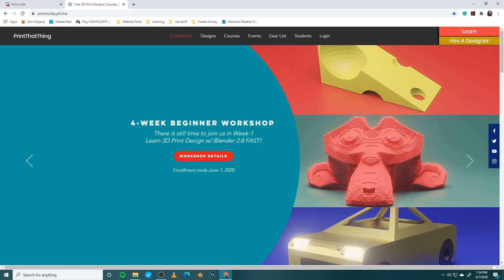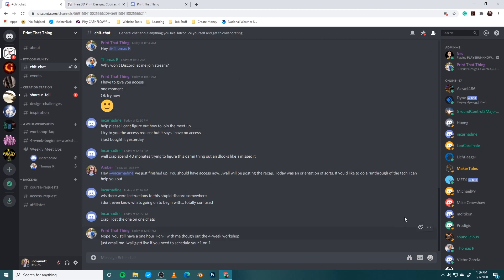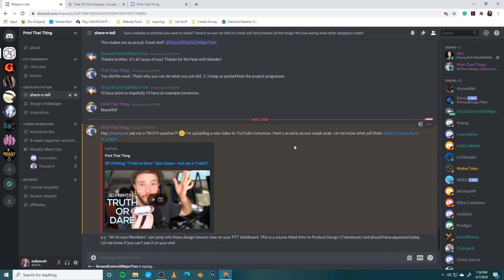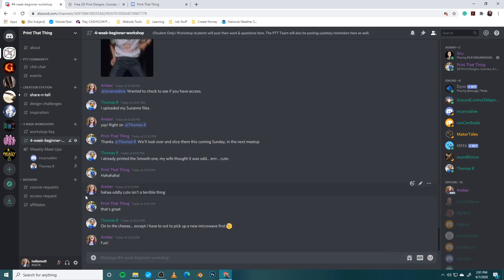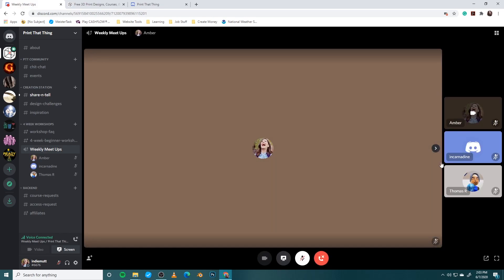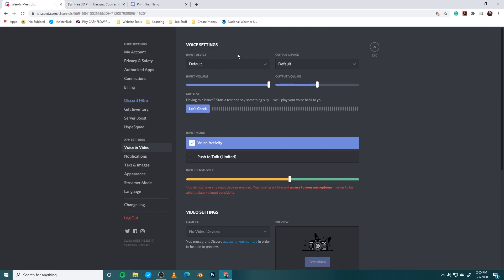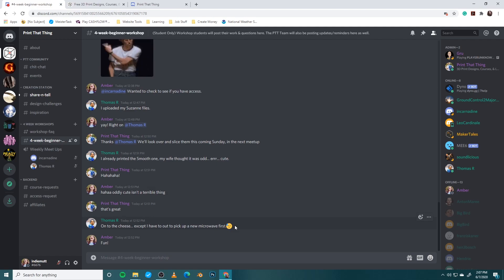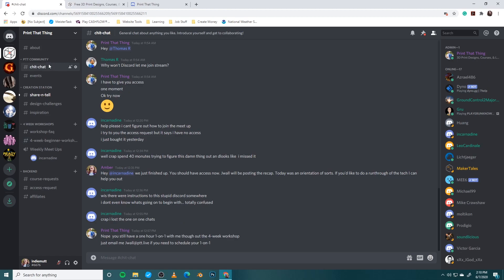Join Disruptive Designers Discord (HOW TO) | Blender for 3D Printing